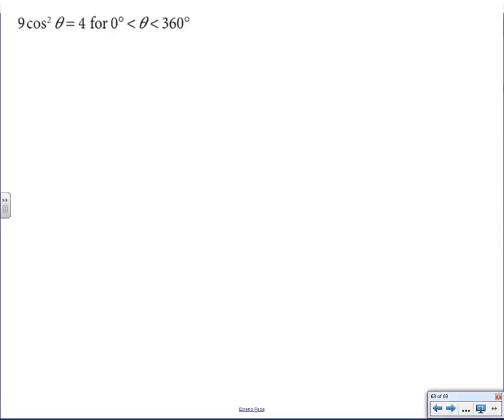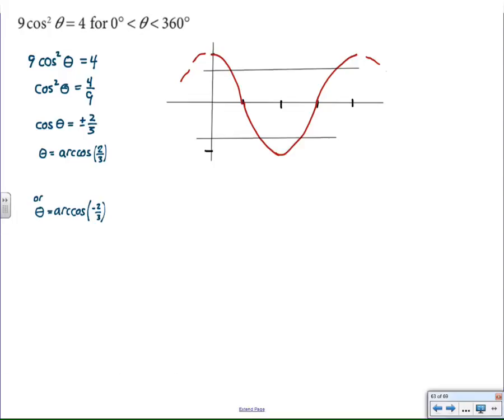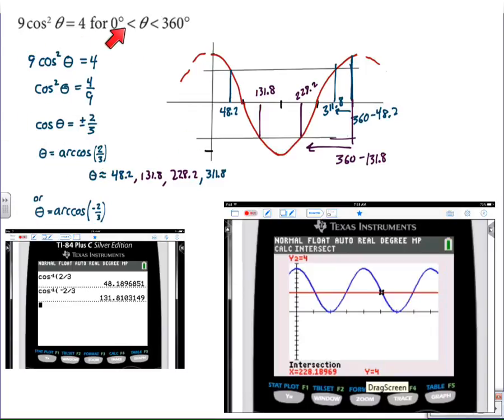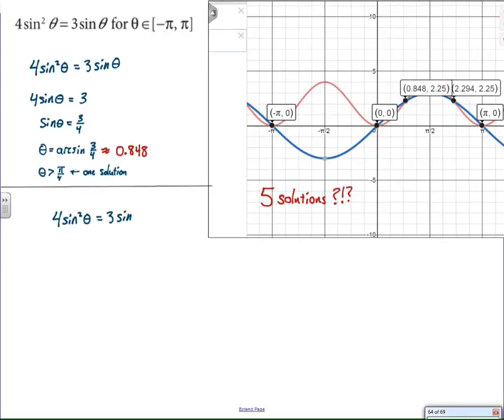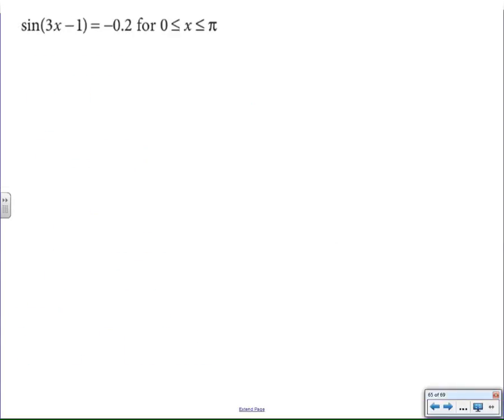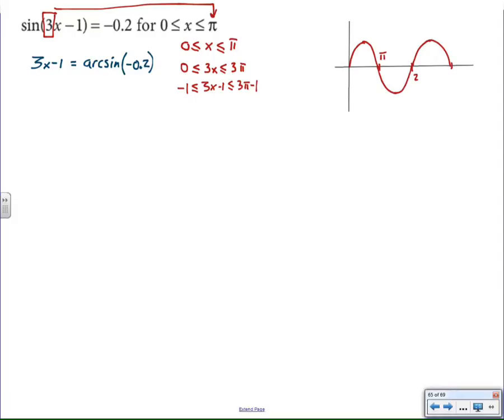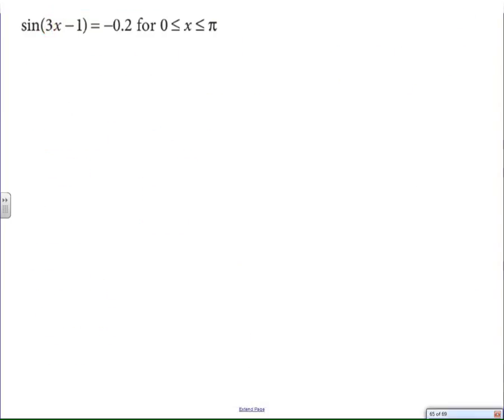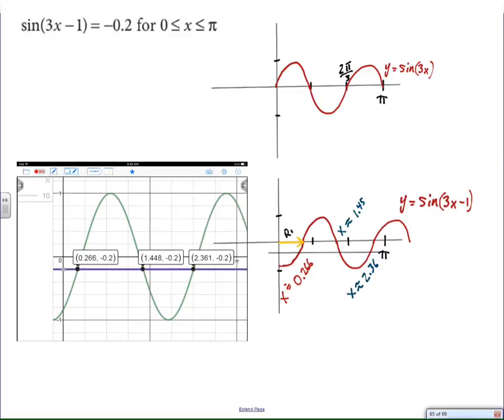solve non standard trig equations